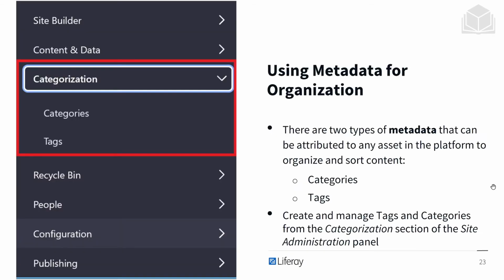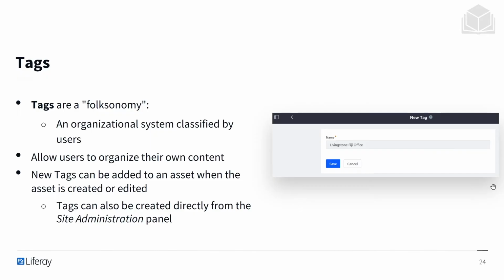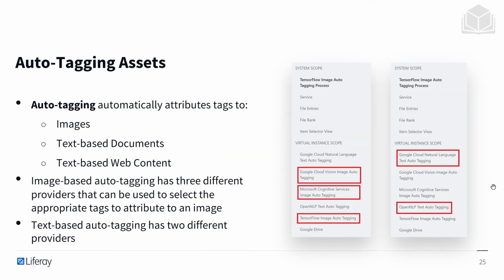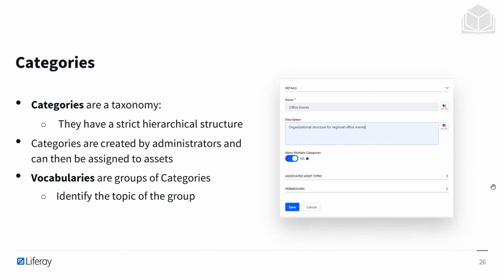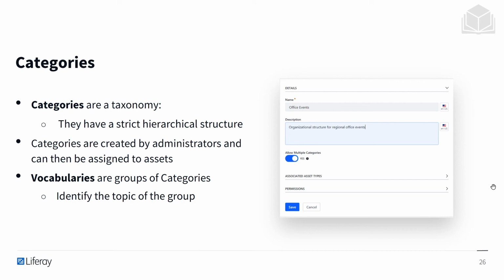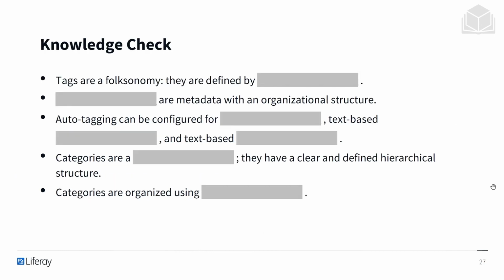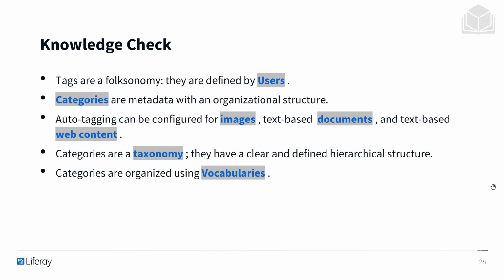Organizing Assets with Metadata 7.3